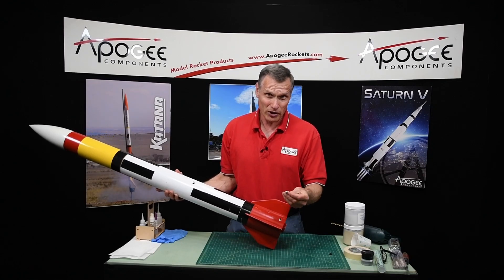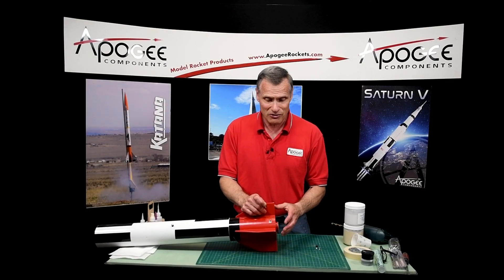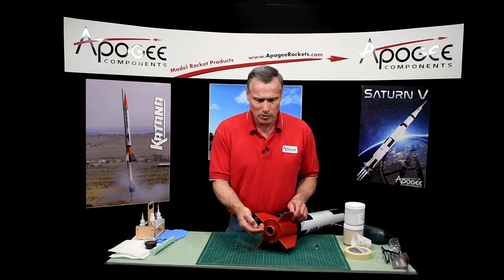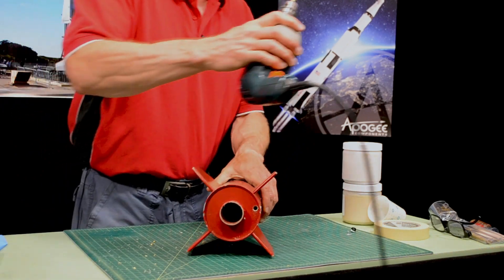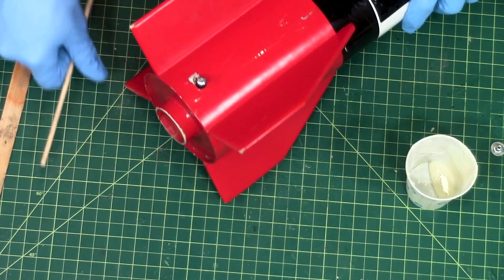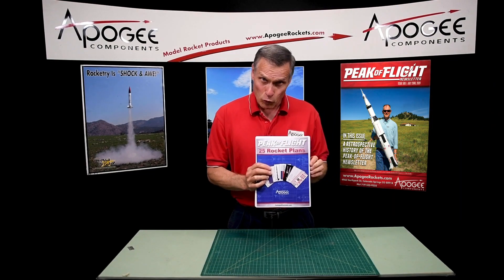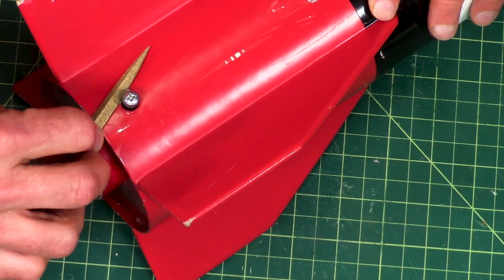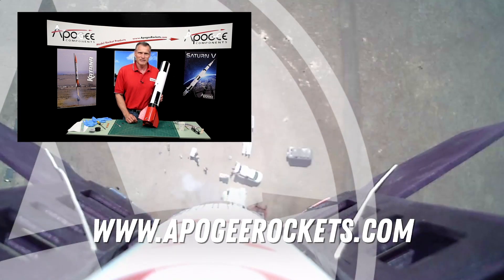How to Repair a Rail Button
- I had a rail button pull out of a 4-inch diameter rocket. The reason was that the screw really wasn't attached well into the paper tube. There was nothing behind the screw to hold it in place. What I was left with was a hole in the rocket once it popped out.

How do you fix this so that the rail button is permanently installed? That is what I'll show you in this video.